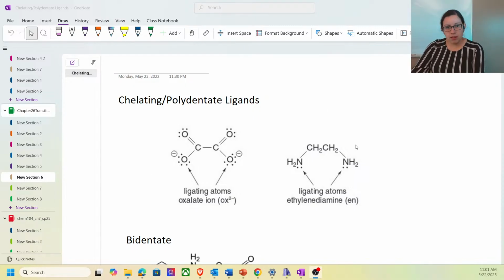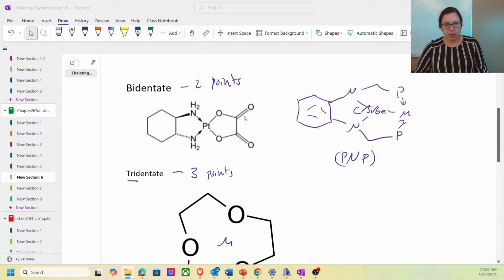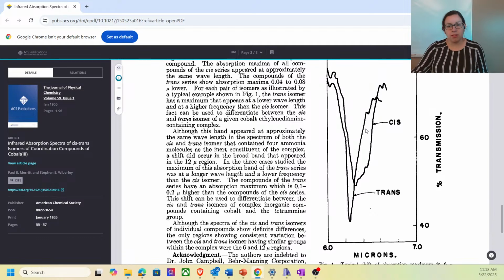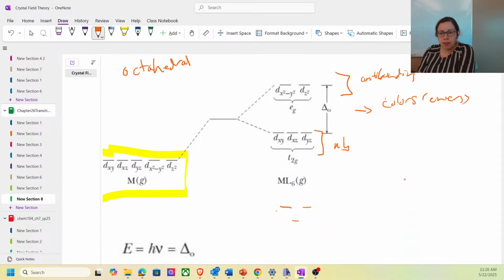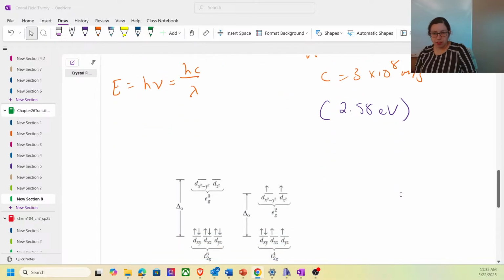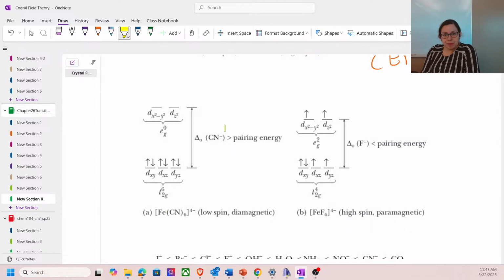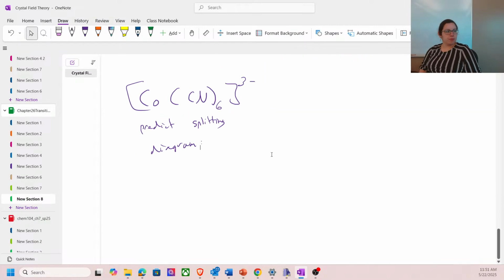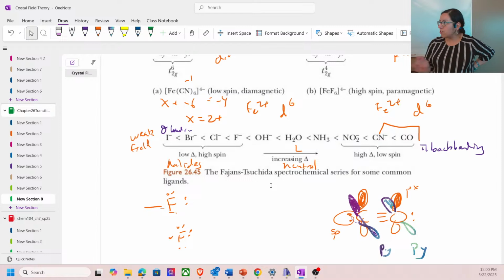CHEM 223 SP 25 WEEK 8 Thursday